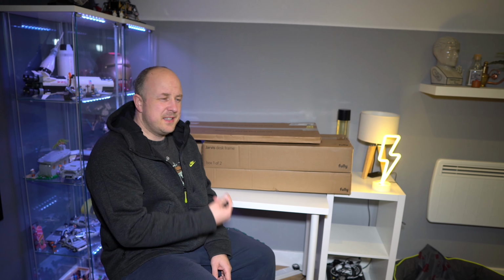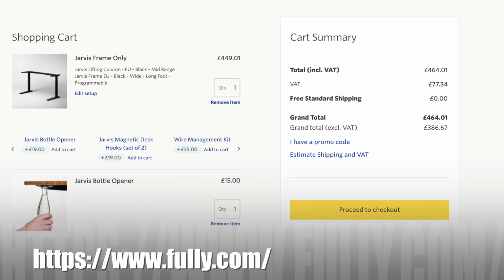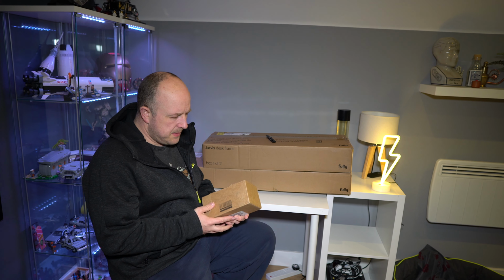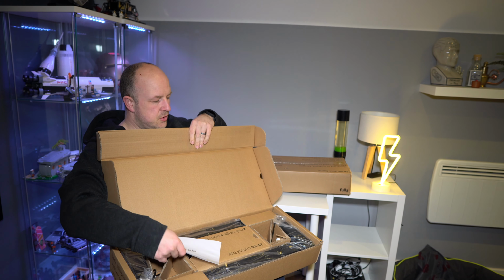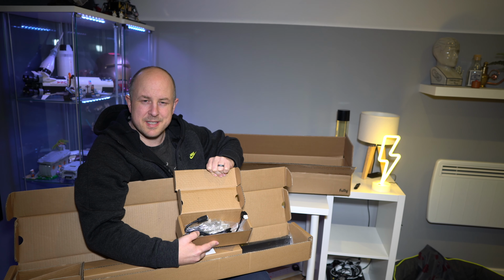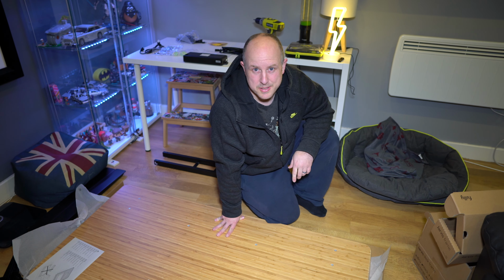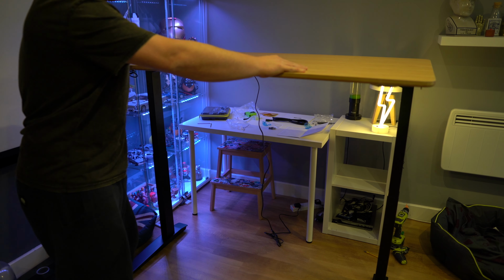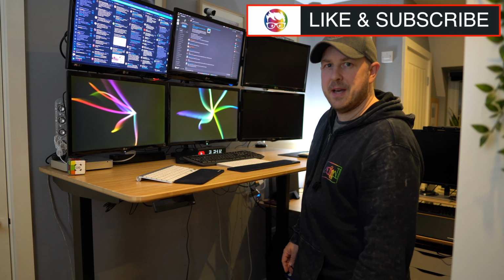Fully Jarvis Standing Desk with Ikea Bamboo Top - Build and Review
I spend alot of time working, and decided I would treat myself to a standing desk. After much research I decided to go with the Fully Jarvis Standing Desk, but with a top from Ikea to meet my size requirements.